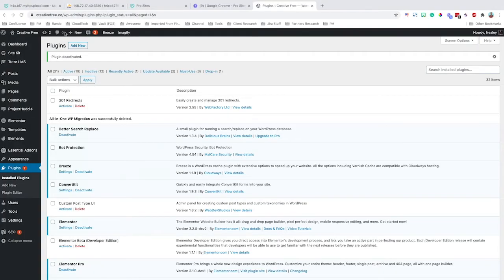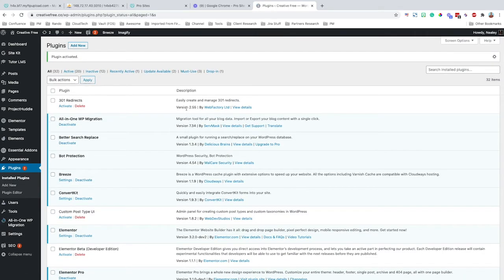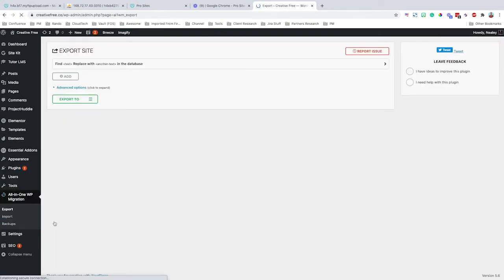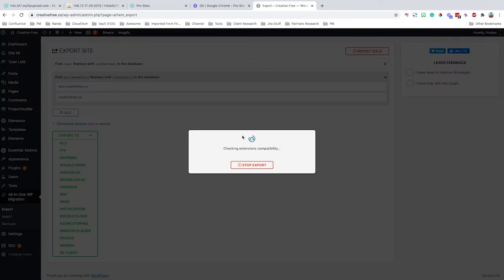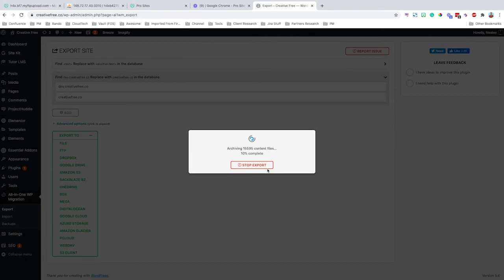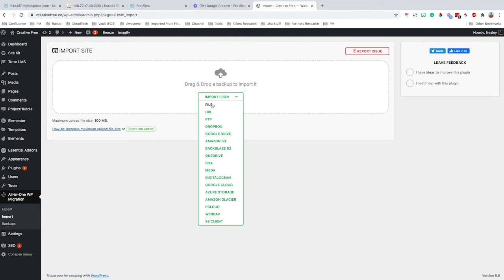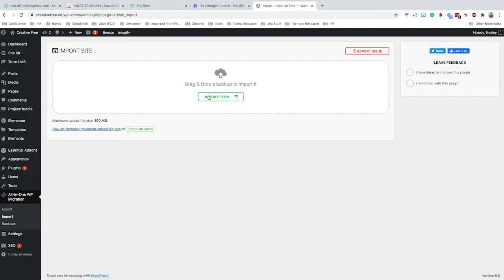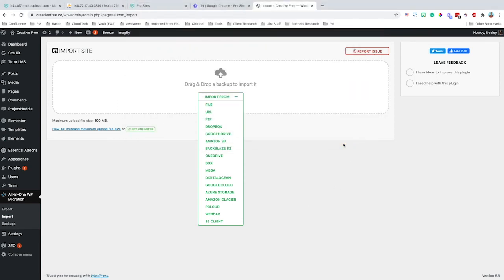Migrating a WordPress site using All-in-One WP Migration - Lesson 13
If I don’t use GoDaddy Pro, I end up using the plugin All-in-One WP Migration. This is a simple WordPress plugin you will first install on the source website. After installing the plugin, mouse over All-in-One WP Migration on the left-hand menu of your WordPress dashboard and then click export.

If you are changing the domain from a development domain to a live domain, click the add button and then enter the dev and live domain name.

Click the Export To button and choose file.

It will take some time to compile everything for the download. When prompted, click download. The file will end in .wpress.

Once you have your file, log into the intended live site and install the All-in-One WP Migration plugin again.

This time, instead of choosing export, select import. Select the file and it will start to import.

Keep in mind, this will be dictated by your hosting account’s upload limit. Most hosting providers set a default limit but you can create a new file in your hosting account to alter these settings.

Adjust PHP upload limit

In your hosting account, create a file named php.ini in the webroot. If you’re using cPanel, this will be public_html.

Edit the file and add the following, adjusting the limits based on your needs:

file_uploads = On
post_max_size = 250M
upload_max_filesize = 250M

It can take some time for the PHP settings to take effect before you can upload more than the default limit.

But that should be it! If it’s not a large website, this is usually my go-to solution for migrating websites over.